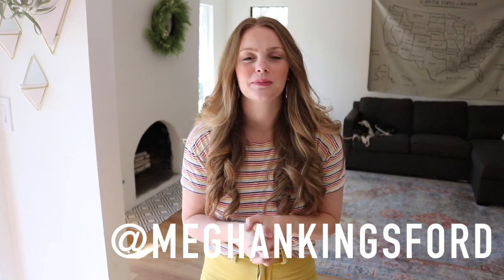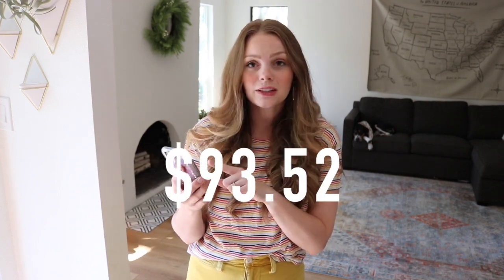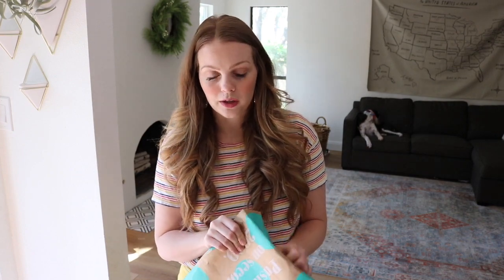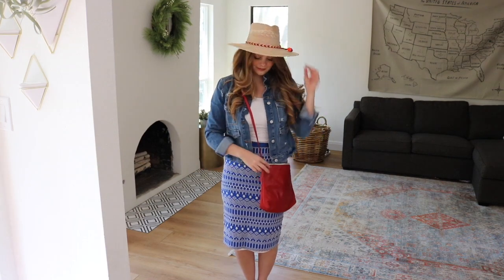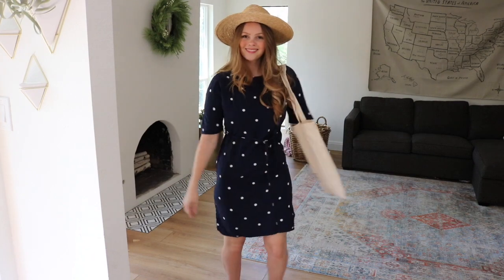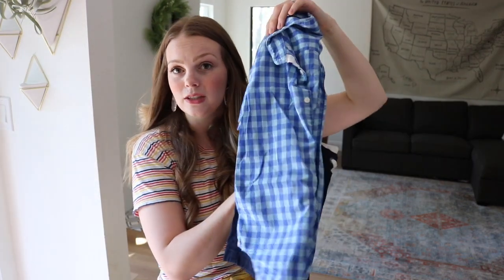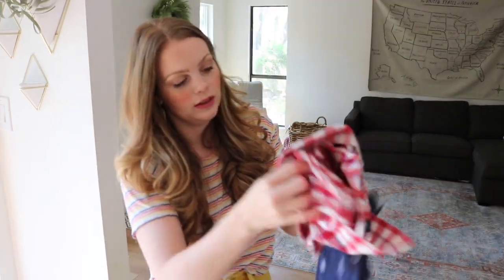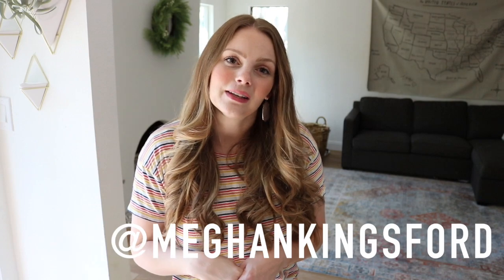BEST ThredUp Haul for Women and Kids!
Hey girl! So glad you are hanging out with me today. Today I'm showing you how I spent $93 and got NINE items for myself, my kids, and my baby from ThredUP to make coordinating outfits. I love how ThredUp has thousands of options for everyone on my list from brands and stores I would shop at anyway.

However, I'd love if you used my get $10 OFF your first order!